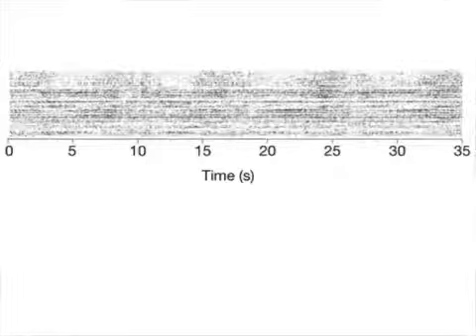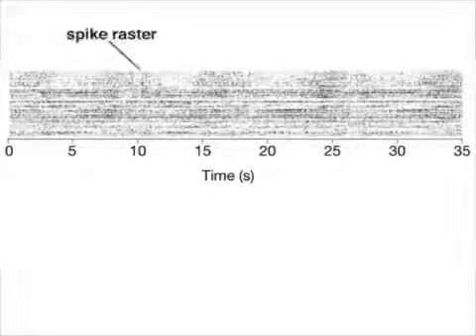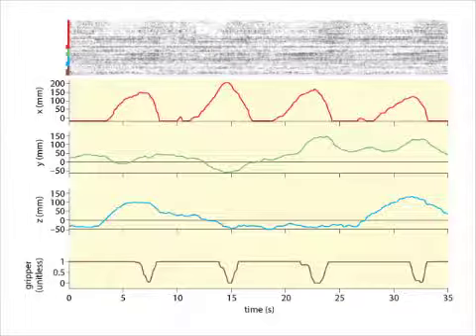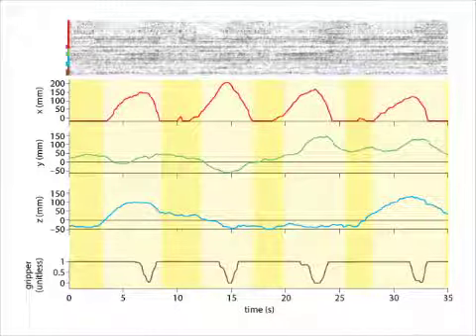08 5 Neural Prosthetic Devices